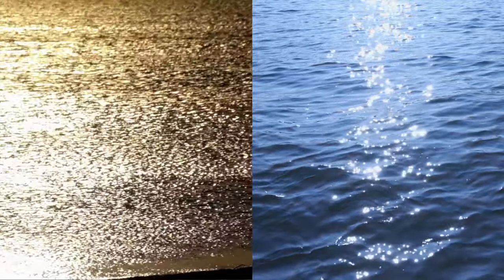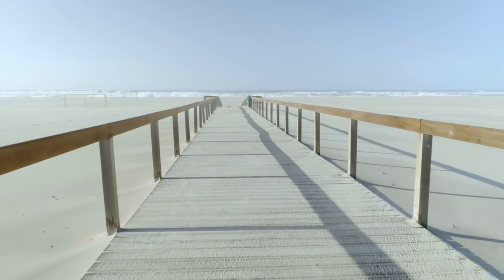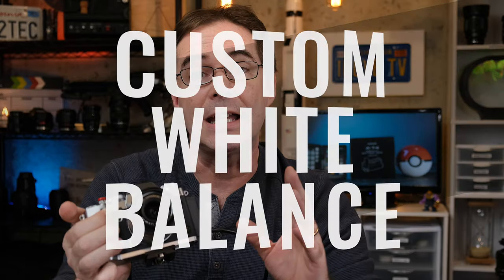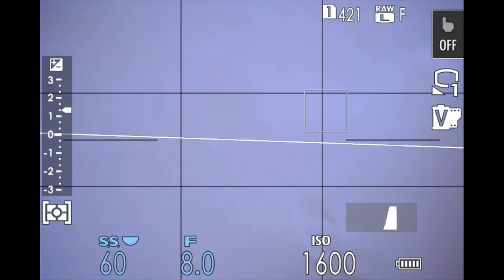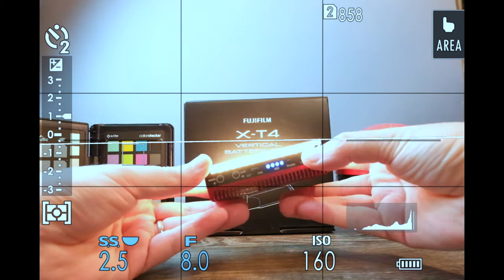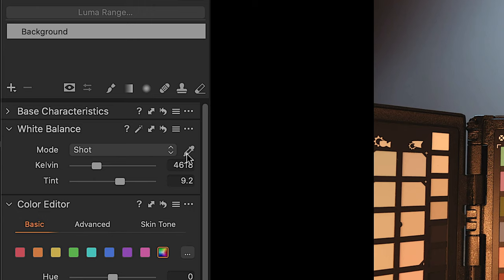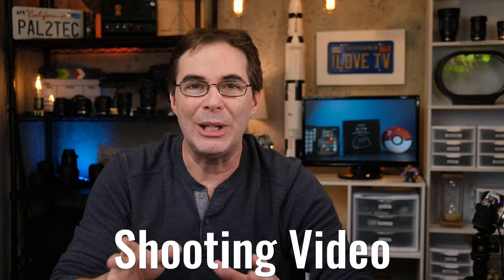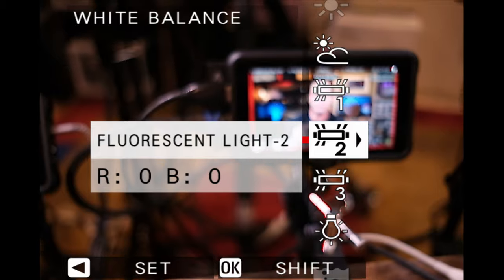Fujifilm White Balance (how to set)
How to set a custom white balance for photography in Fujifilm cameras, and why this setting is important, especially for shooting JPEGs and video filmmaking. Camera models used in tutorial are Fuji XT3 and XT4.

🎥  Gear Discussed in Video
That pop-up gray/white card
My favorite color checker chart
Same, but focused on video
Fujifilm X-T3
Awesome Aputure RGB Light (red one in video)
Aputure AL-MX

🧰  Discounts on Services and Tools
Gear shop

1.
2.

PRODUCT REVIEW OR TO SEND SOMETHING:
pal2tech
1227 North Peachtree Parkway 165
Peachtree City, GA 30269
United States